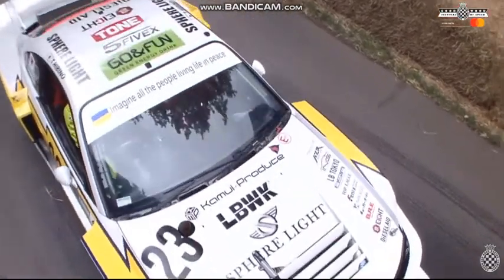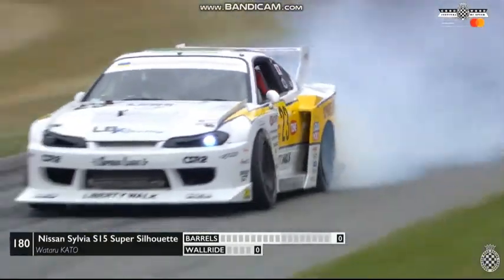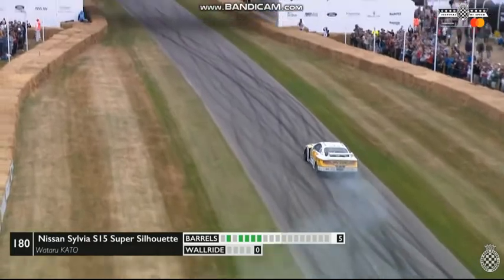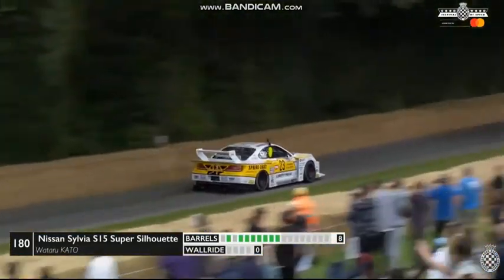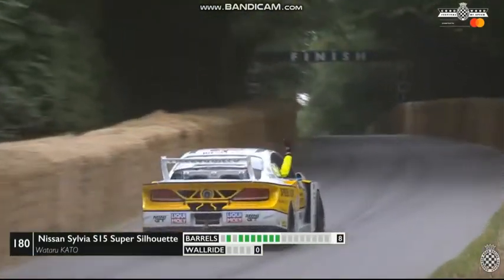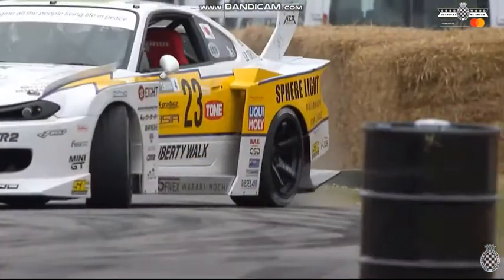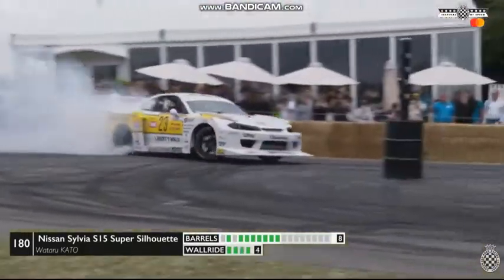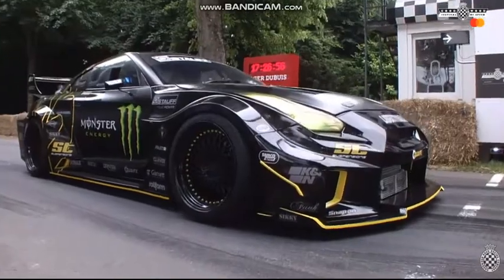Goodwood Festival of Speed drift Racing